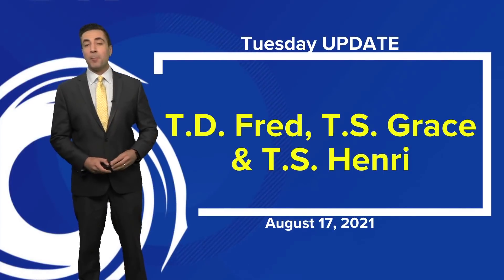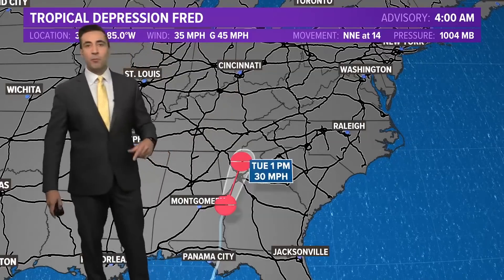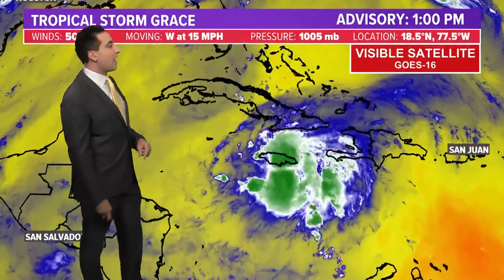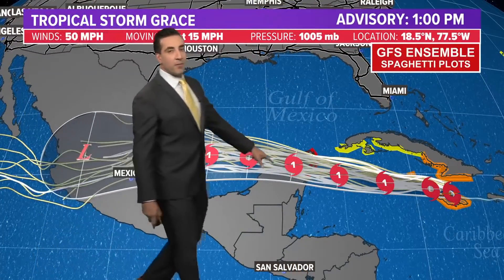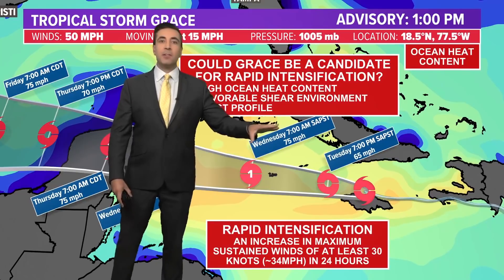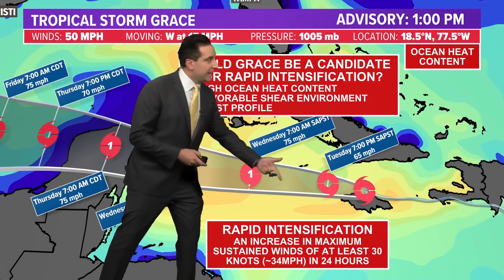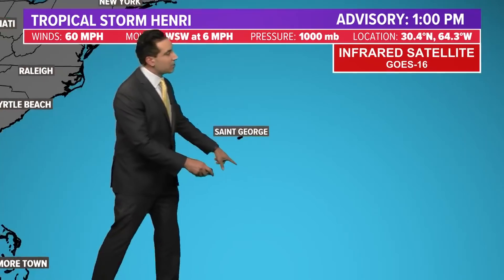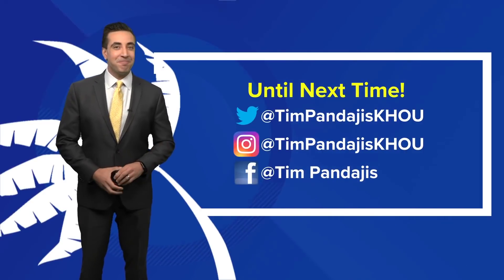In the tropics: Tropical Storm Grace, TD Fred and TS Henri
KHOU 11 Meteorologist Tim Pandajis is tracking three tropical systems.

KHOU.com/hurricane